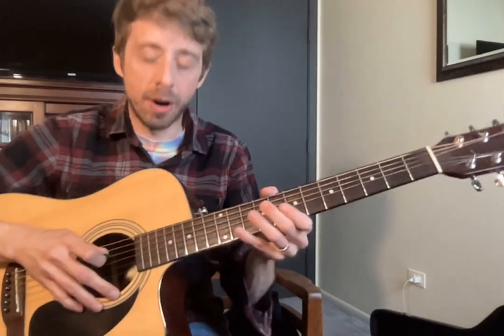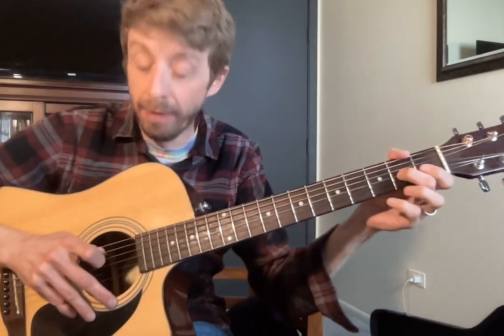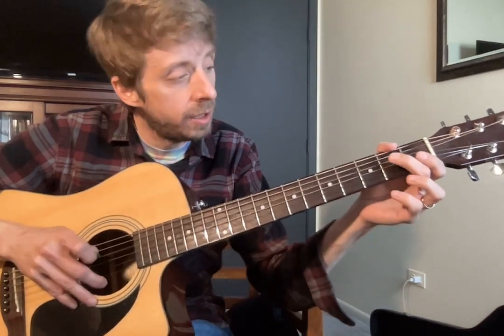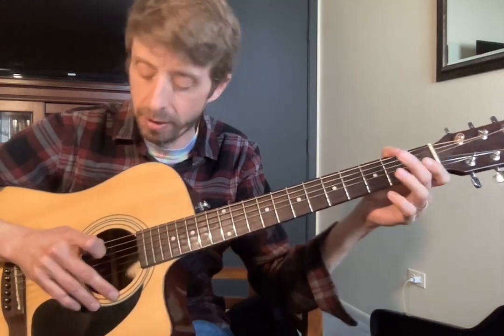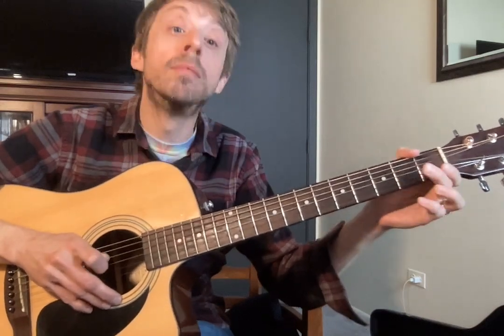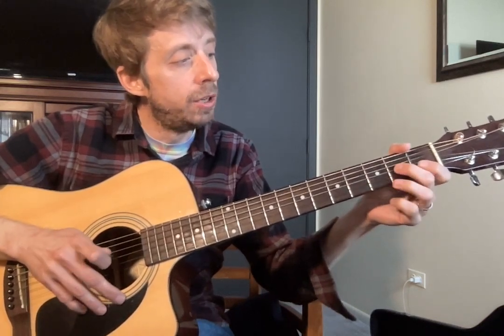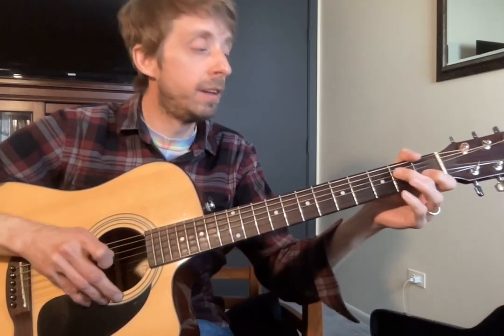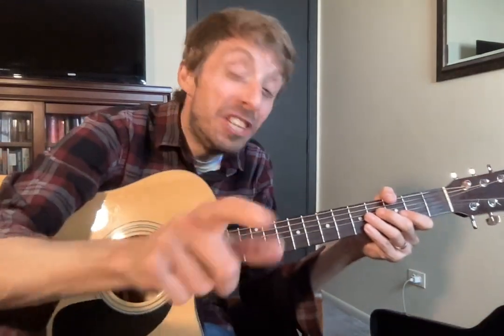Riley Video 5/19